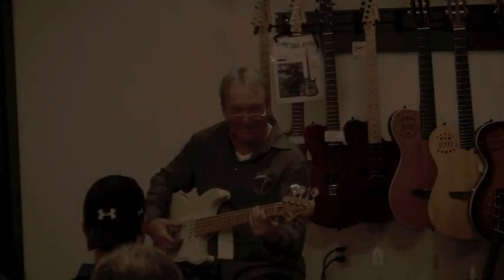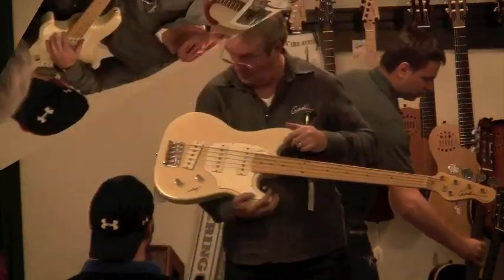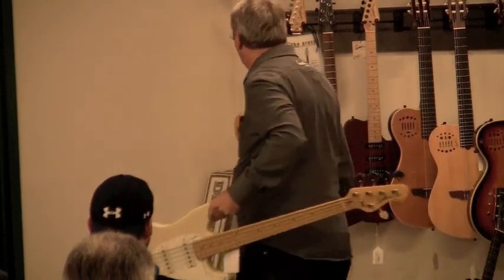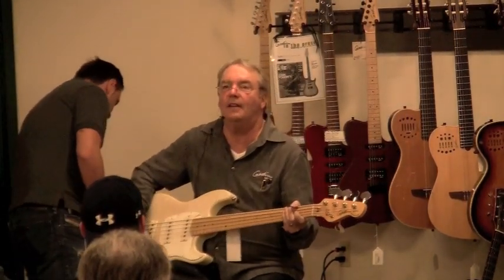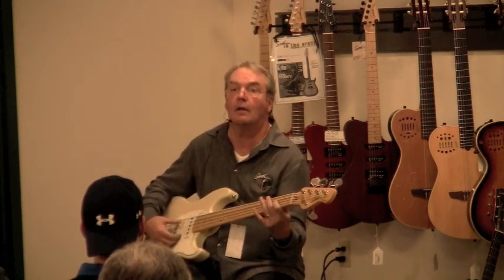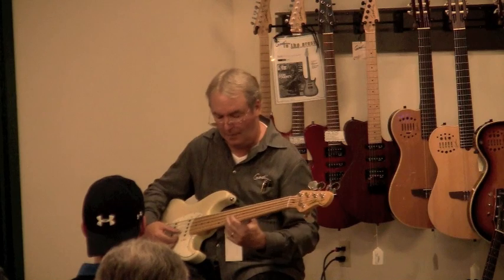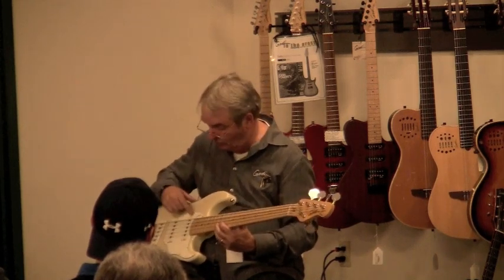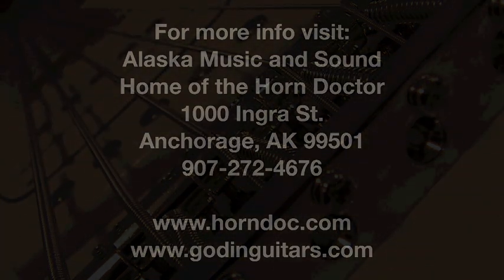Godin Shifter Basses Guitar Clinic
Guitar Clinic with Robert Godin at Alaska Music and Sound Home of the Horn Doctor.
1000 Ingra St. Anchorage AK, 99501